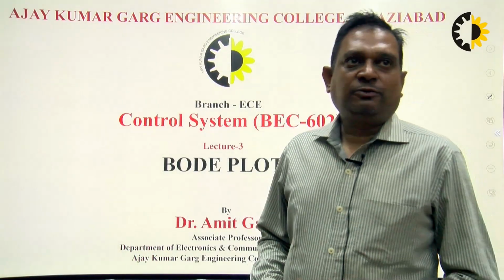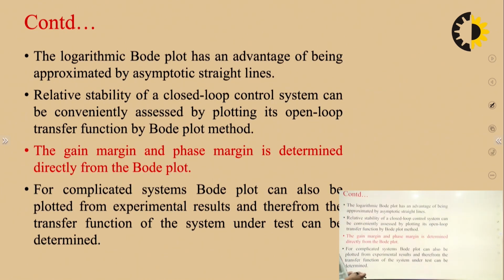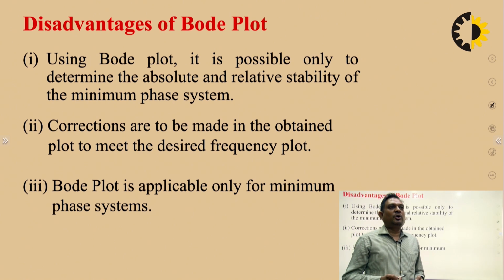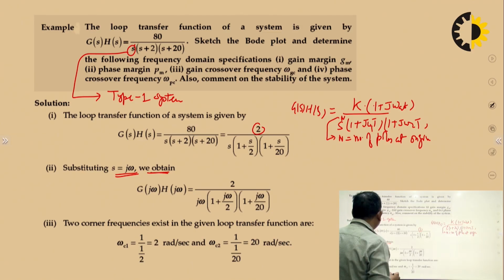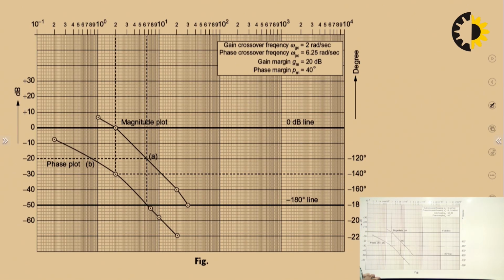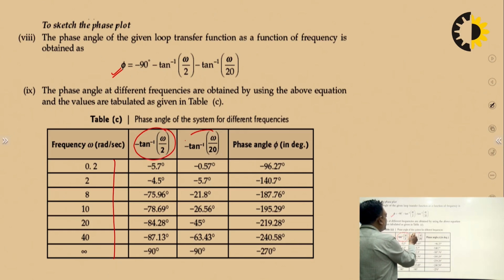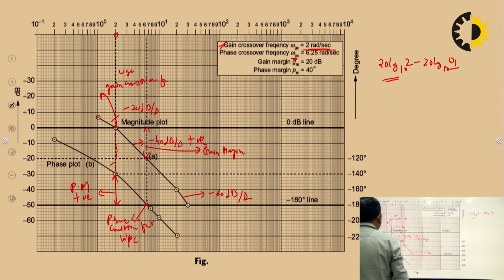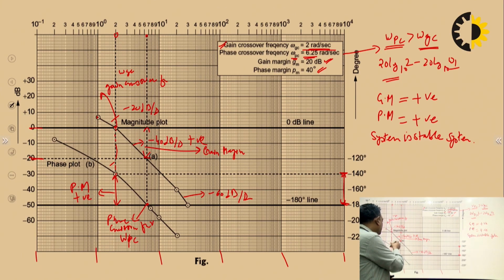BODE PLOT | CONTROL SYSTEM | LECTURE 03 BY DR. AMIT GARG | AKGEC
Dear All,
Please find the links to all five units for CONTROL SYSTEM below:

In this lecture, Dr. Amit Garg explains Bode Plot in Control System with important concepts used for analyzing the frequency response of control systems.

Bode Plot is an important topic for understanding the magnitude response, phase response, gain, frequency, and stability characteristics of a control system.

Topics Covered:
Bode Plot in Control System
Introduction to Bode Plot
Magnitude Plot
Phase Plot
Frequency Response
Gain and Phase
Frequency Analysis
Bode Diagram
Control System Analysis
Important Control System Concepts

This lecture is useful for B.Tech, MCA and Engineering students preparing for university examinations, semester exams, assignments, and competitive examinations.